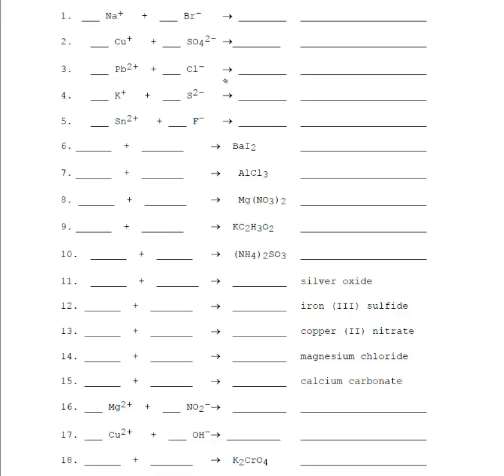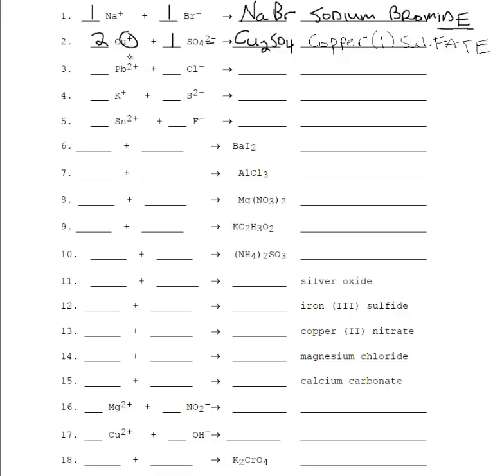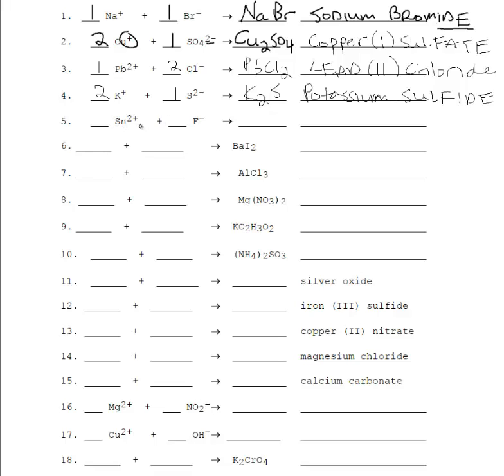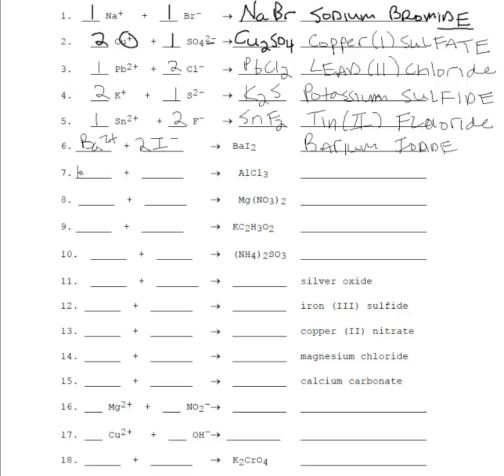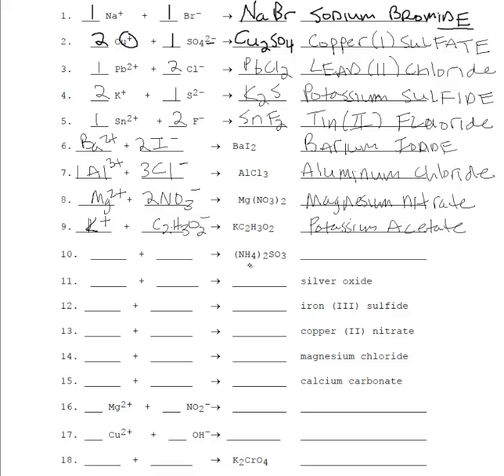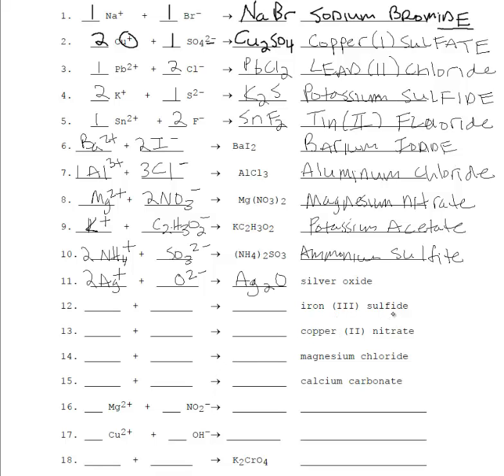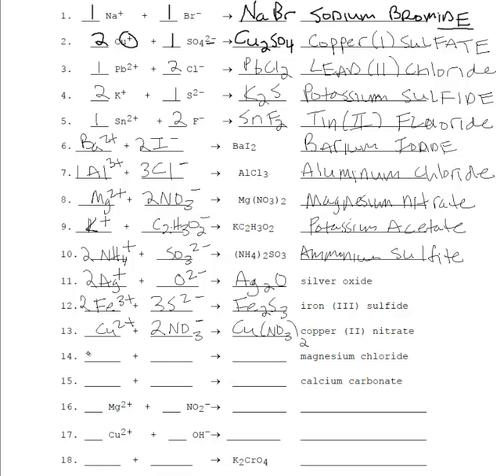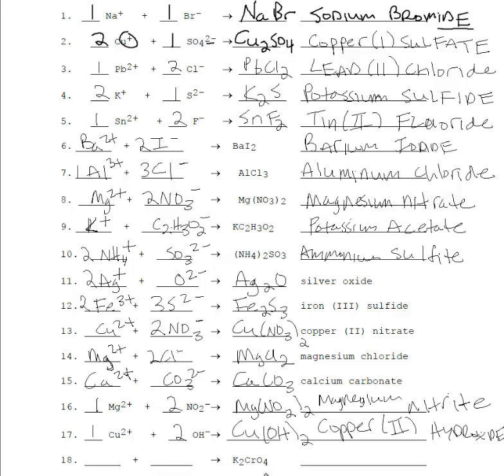Practice with Naming and Formulas of Ionic Compounds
Dr. W takes the viewer through practice problems in naming and writing formulas of ionic compounds.  If you would like to practice along with him, take out a piece of scratch paper and try each problem (pausing the video along the way).  Enjoy the challenge!